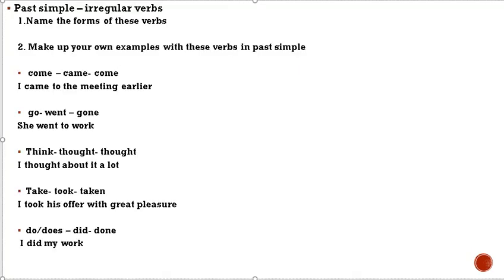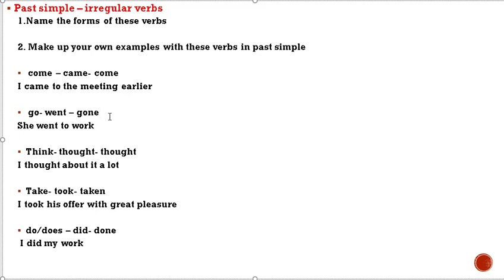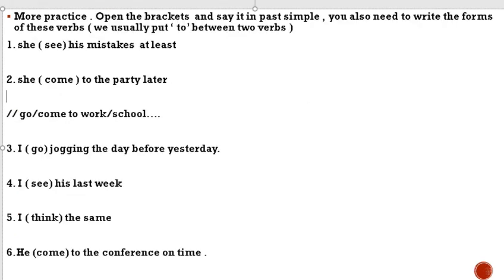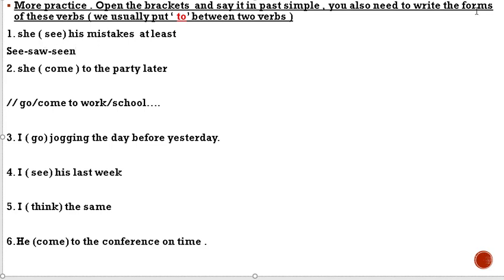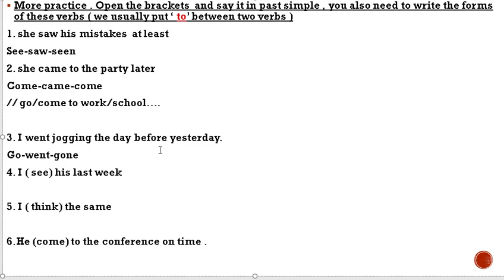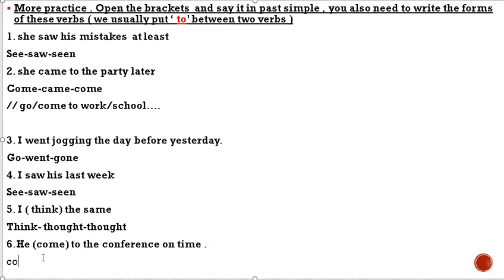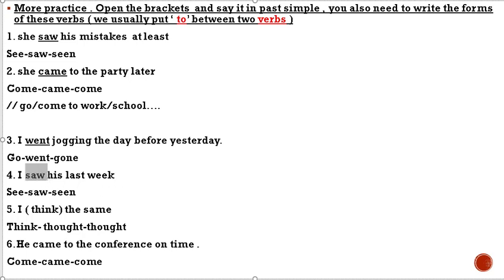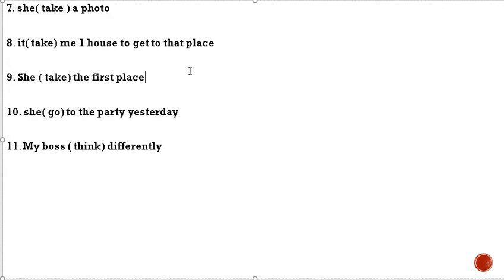Full Course , Grammar English ,From beginner to advanced Lesson 20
This is my video to improve your grammar and knowing about it. I hope that everything will be okay. And I can help your skills about grammatically

Link my Instagram account :shiyakoyy